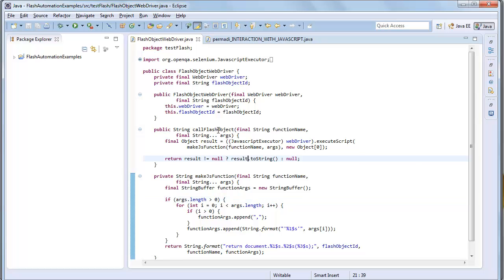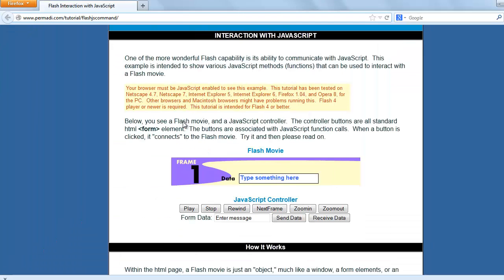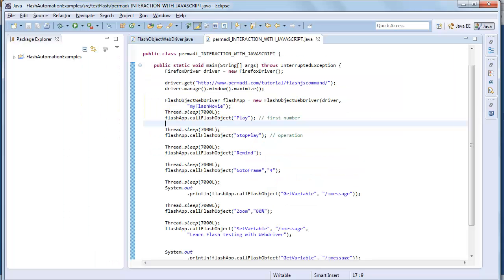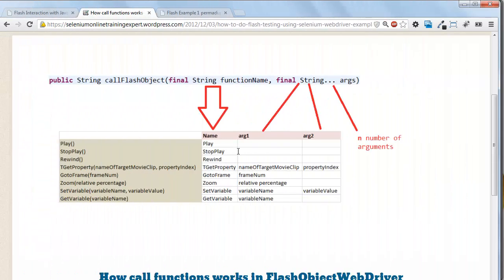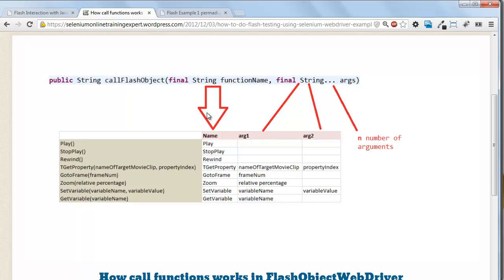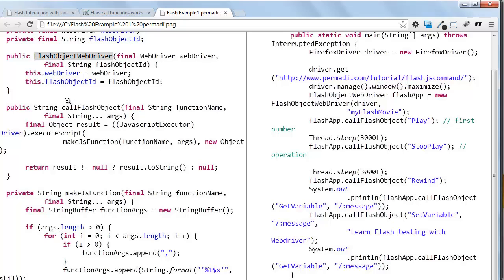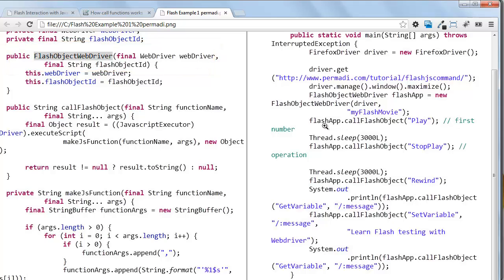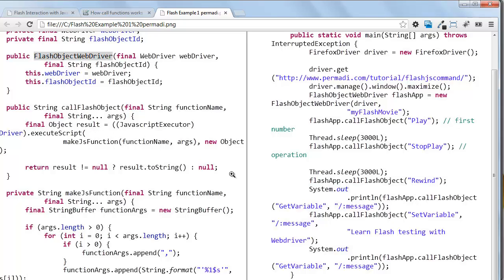How to do flash Testing using Selenium WebDriver - Example 1 ? [onlineseleniumtraining.com]